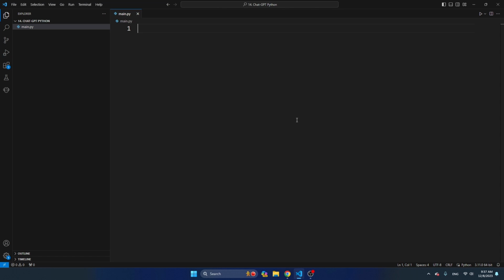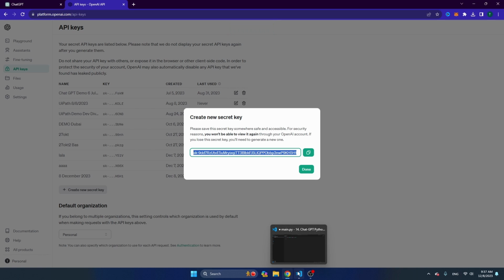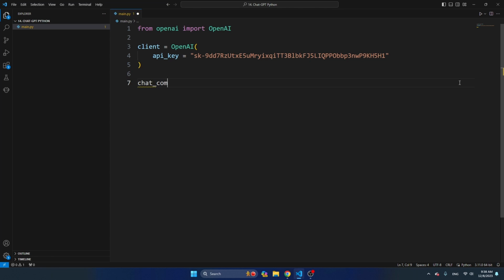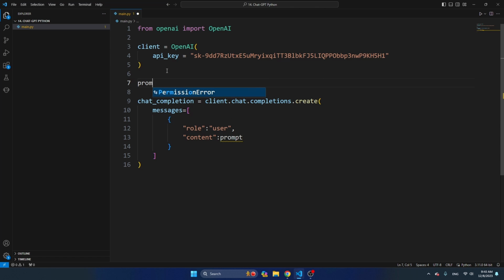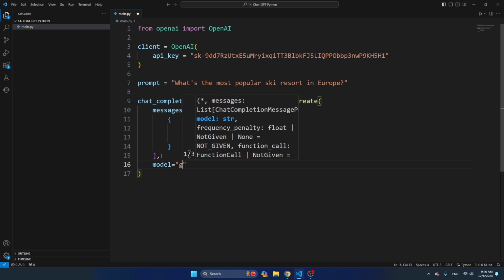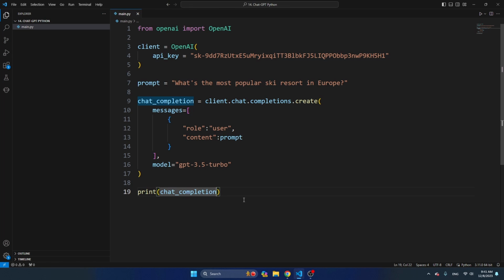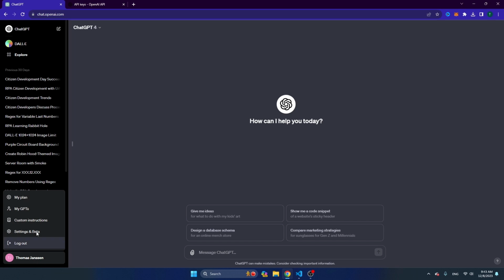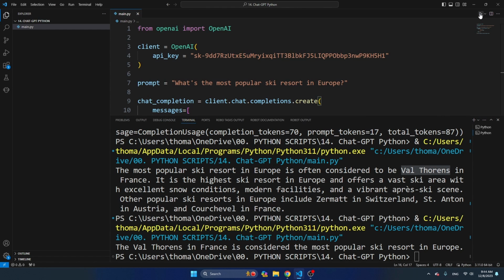EASIEST way to use Chat-GPT in Python | START HERE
Chat-GPT is one of the hottest topics in tech at the moment! In this video you learn the easiest (and correct) way to connect with the Chat-GPT API. We connect with:
- GPT-3.5-Turbo (free)
- GPT-4 (💰 paid)